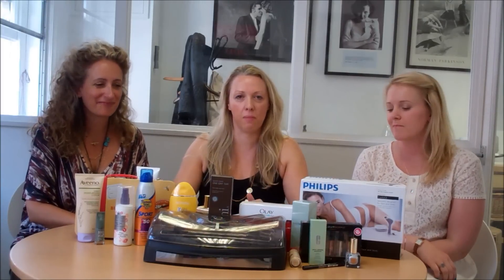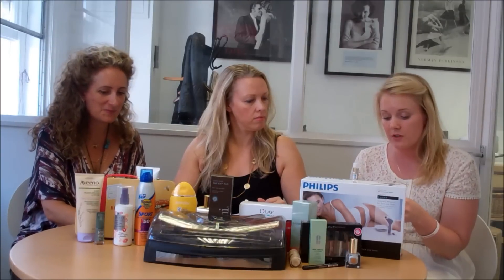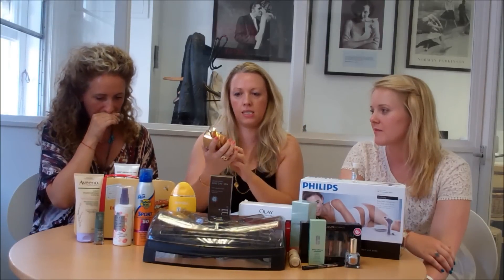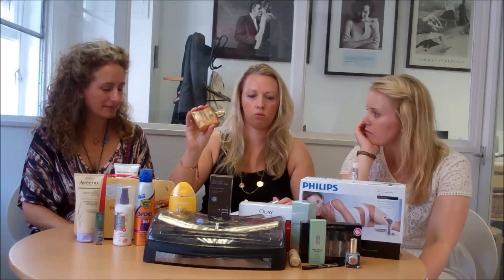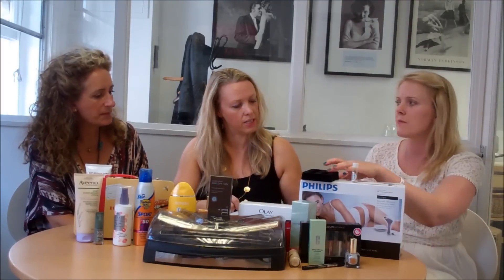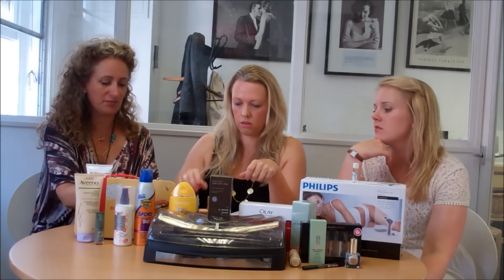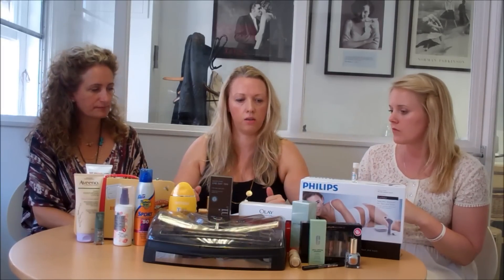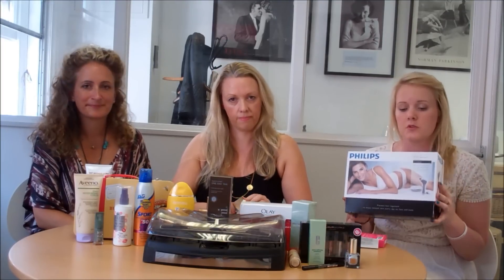Keeping Up With BATD - 5.8.11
The BATD editorial team give you a rare peek into their office and keep you up to date with the best products that they've seen this week...